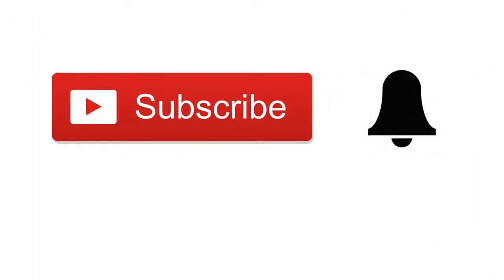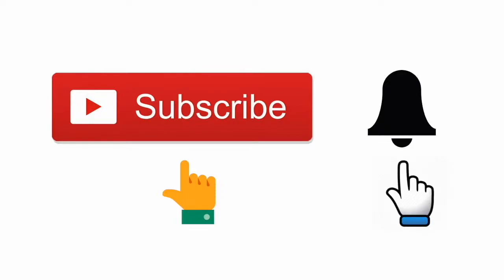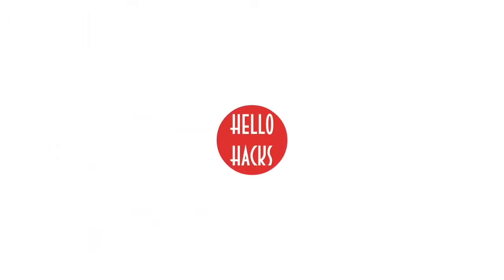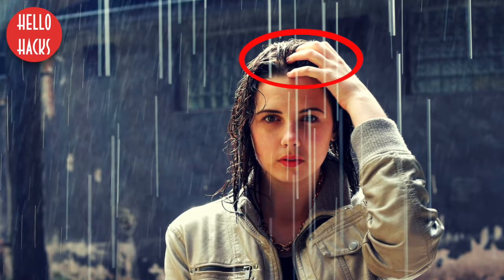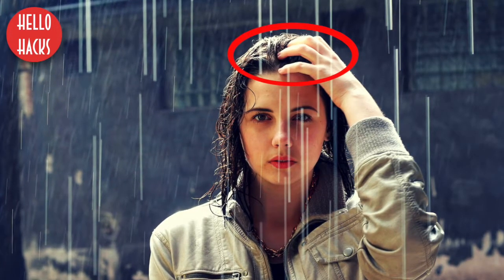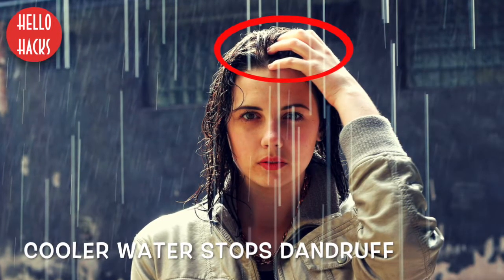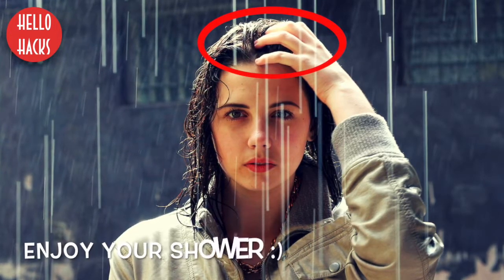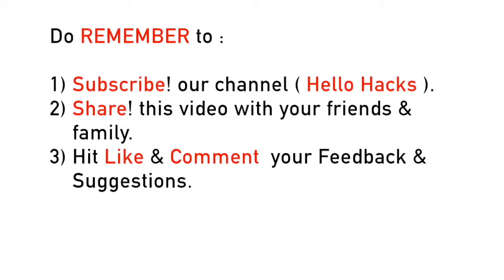Do this with your hairs & Look what happens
BE HAPPY & ENJOY :)